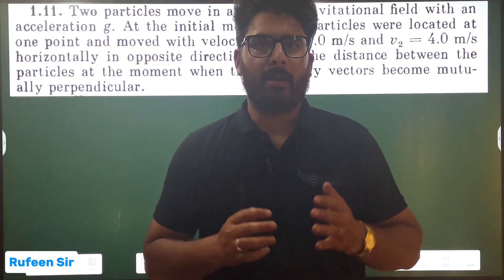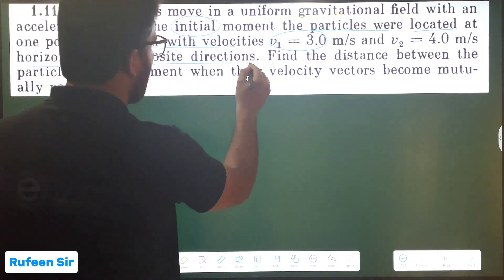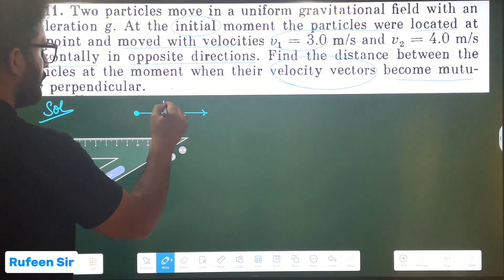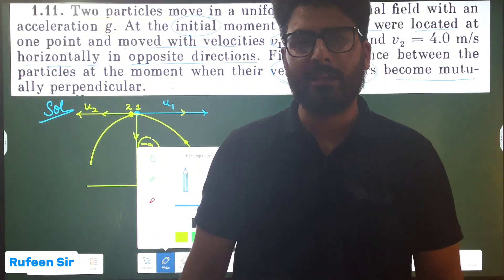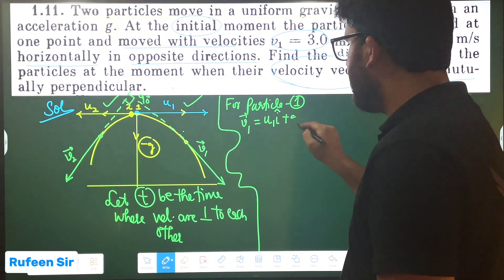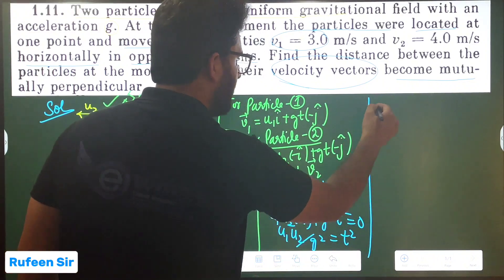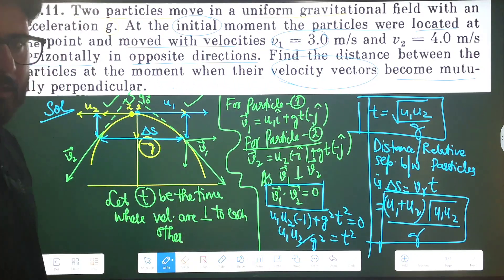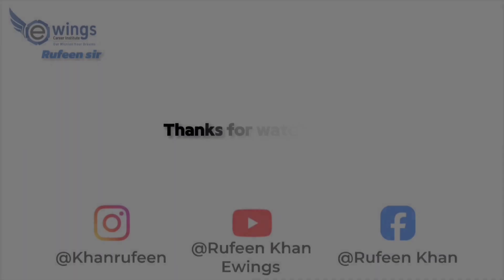Mastering I.E. Irodov Problems || RUFEEN SIR ||Expert Guidance for NEET & JEE Aspirants|PROBLEM 1.11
Join Rufeen Sir, the esteemed Director of Ewings Career Institute in Khanyar, as he tackles challenging problems from the I.E. Irodov book, renowned for its rigorous physics questions. With a BE in Civil Engineering (Honors),  a PhD in Physics, and over 15 years of teaching experience, Rufeen Sir brings a wealth of knowledge and expertise to help you master complex concepts and excel in competitive exams like NEET 2025 and JEE 2025.

As a Chartered Civil Engineer and member of the Indian Institute of Engineers (IEI), Rufeen Sir has an exceptional academic background, making him the perfect guide for physics enthusiasts and aspiring engineers.

In this video, he will focus on critical topics, numerical problems, and advanced concepts aligned with NCERT, JKBOSE, CBSE, and IGCSE syllabi,
ensuring comprehensive preparation for your board exams and beyond.

Whether you're a student of Class 11th or 12th, preparing for Physics Olympiad, or aiming for top ranks in NEET and JEE, this crash course will provide you with the insights and problem-solving techniques needed to succeed. Don't miss out on this opportunity to learn from one of the best in the field.